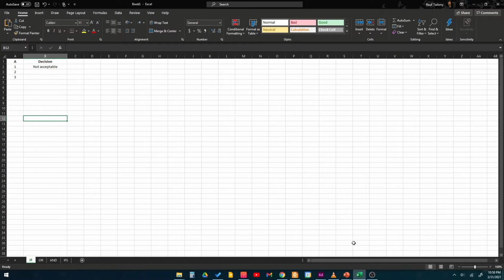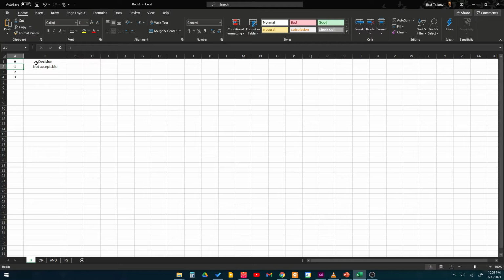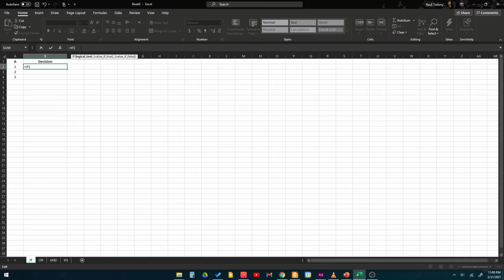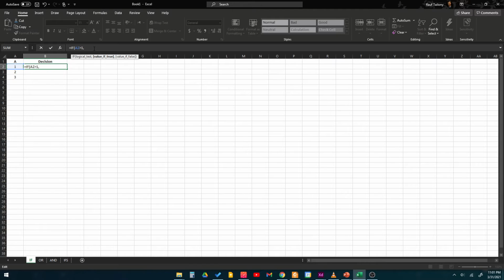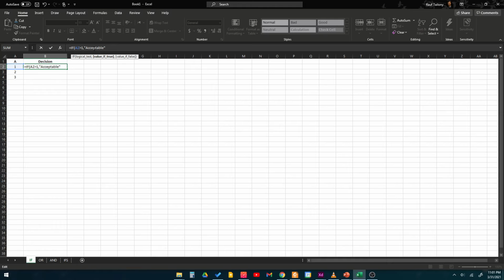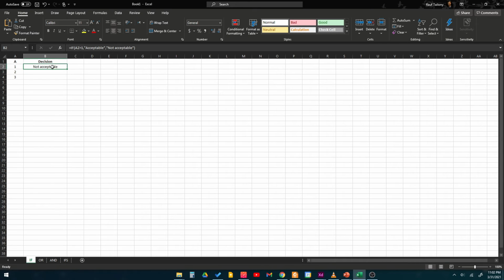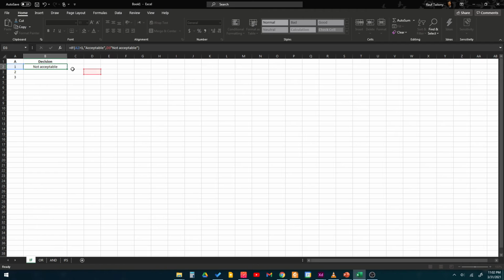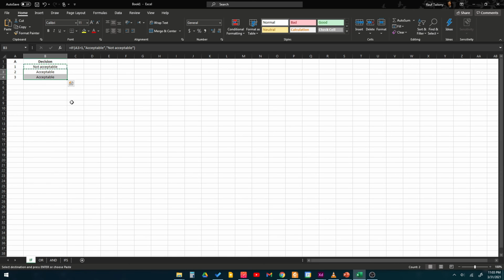Learn using IF function in excel